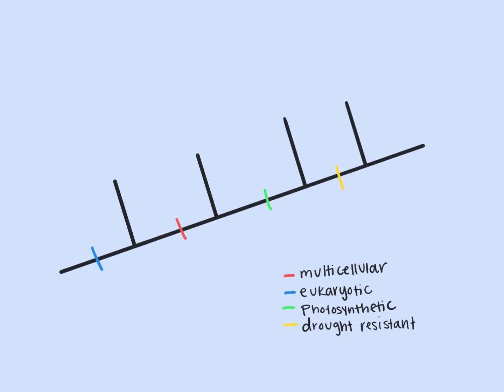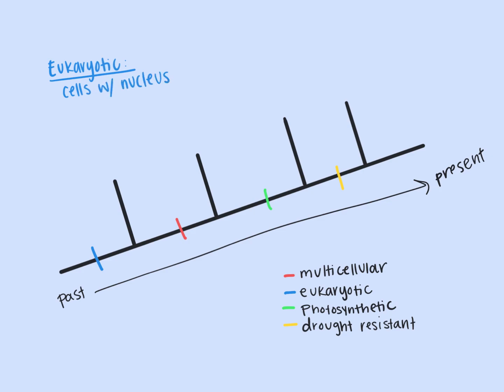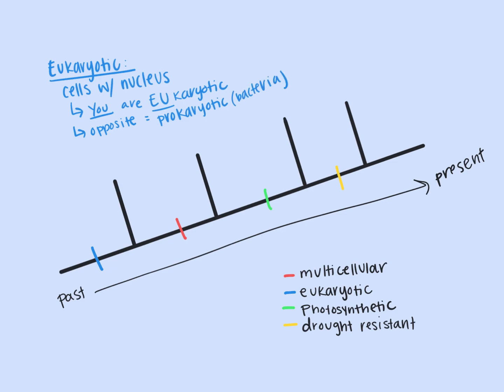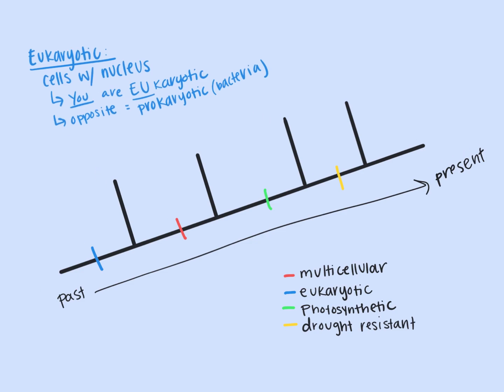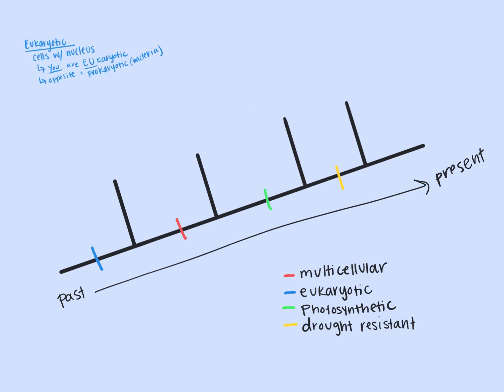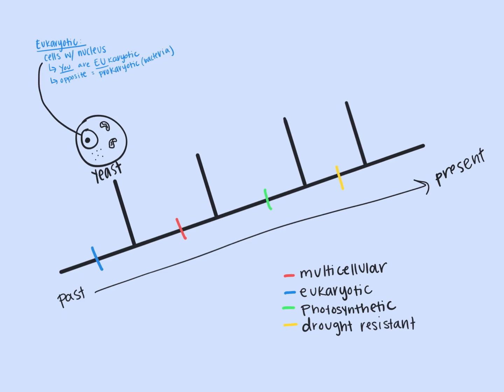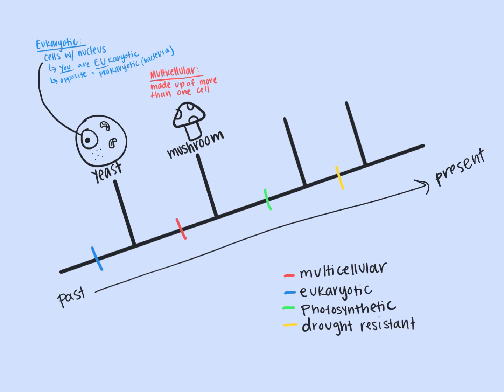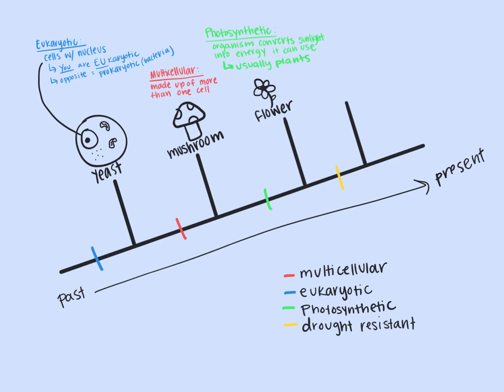2.13 more phylogenetic trees